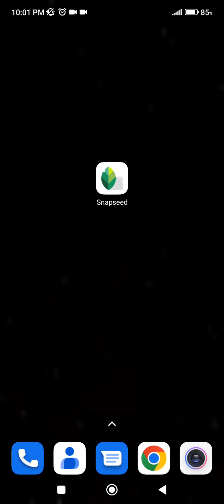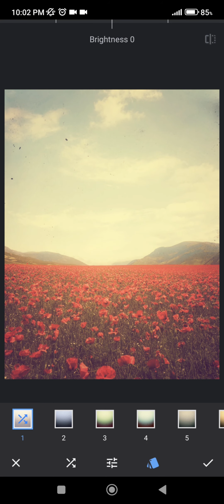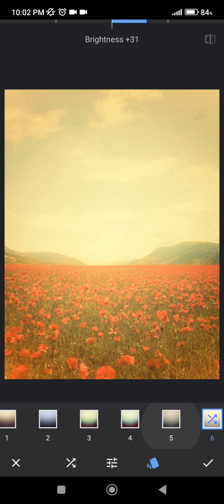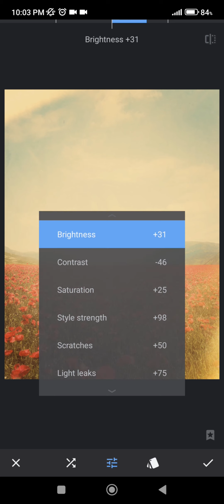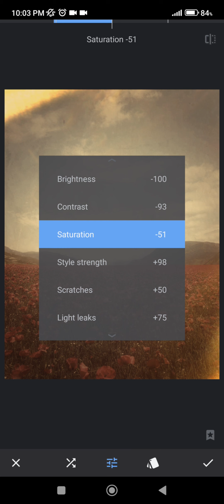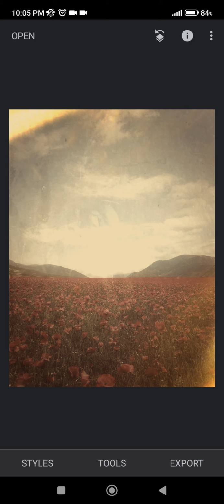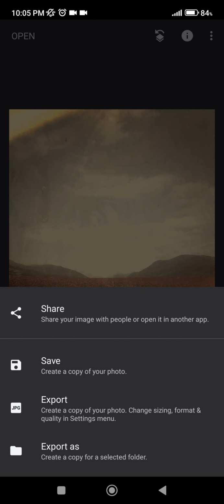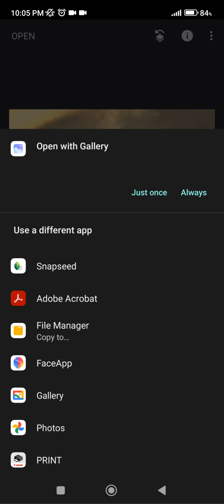How to make image more retro with Snapseed?